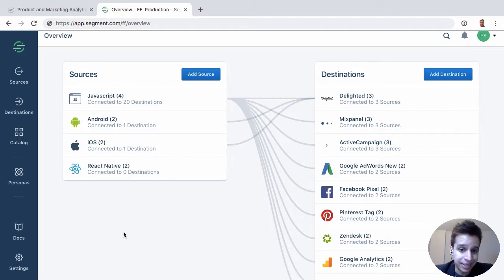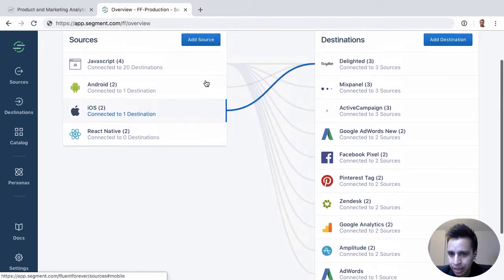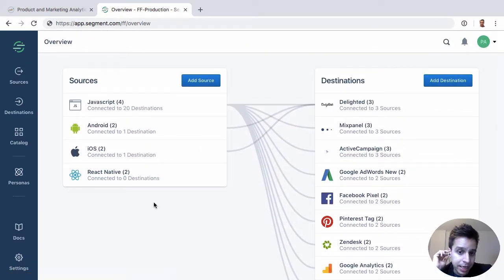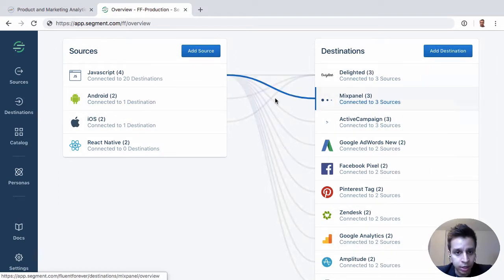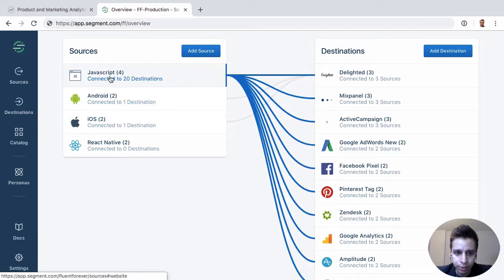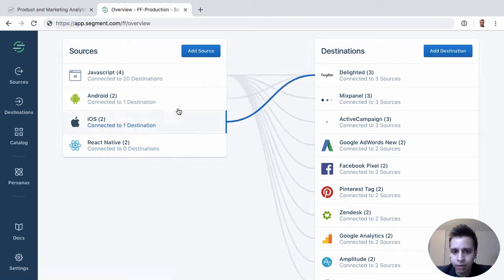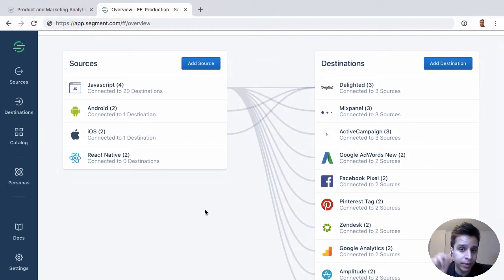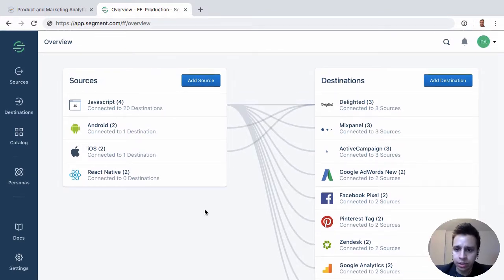Advanced Usage of Segment.com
Our final example is showing how a Segment account looks when you have multiple sources and destinations. You'll quickly start to see the power of easily transferring data between your most popular tools.